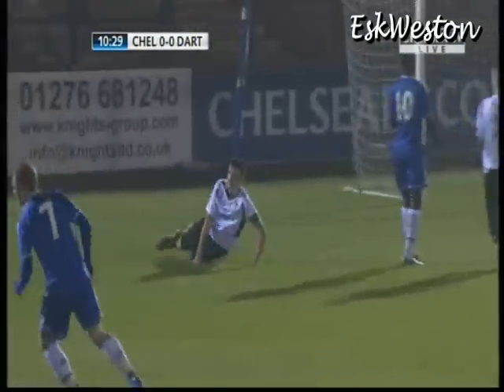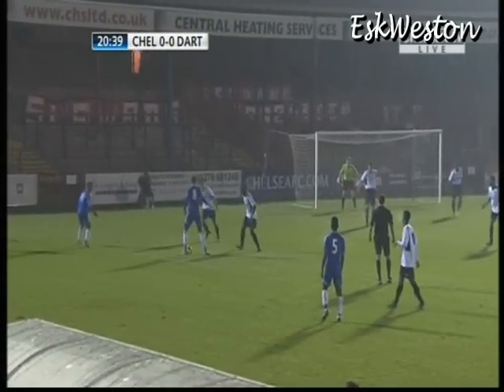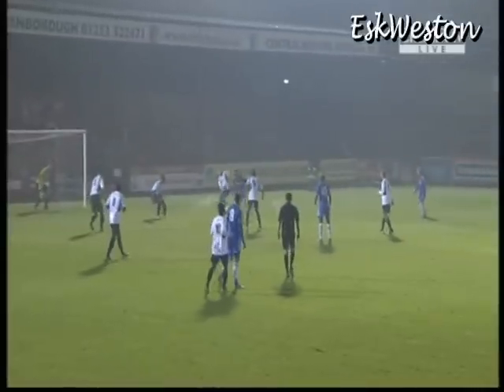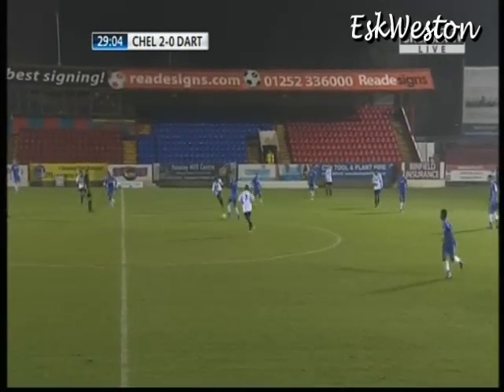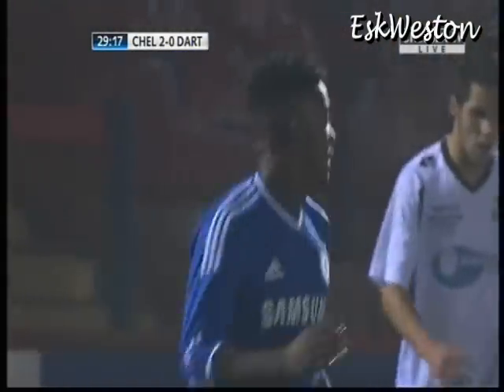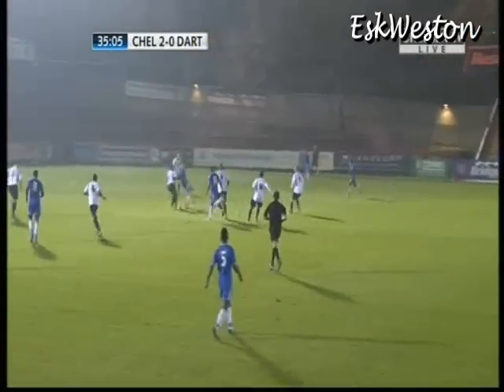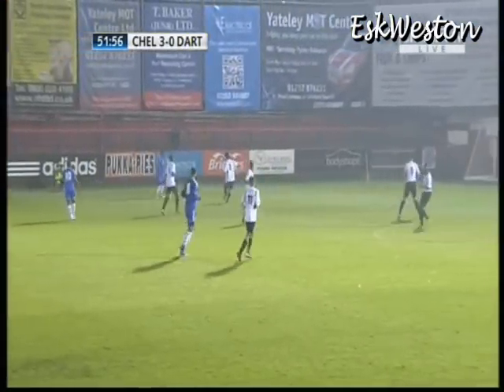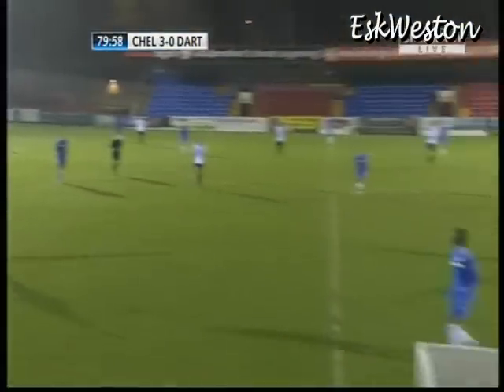Chelsea U18's v Dartford U18's (H)(FA) 13/14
Extended highlights of Chelsea U18's 4 - 0 victory over Dartford in the FA Youth Cup. Chelsea's goals scored by Dom Solanke x 3 and Fankaty Dabo.

Chelsea Mitchell Beeney; Fankaty Dabo (Ola Aina 60), Jonathan Muleba, Dion Conroy, Kevin Wright; Charly Musonda, Ruben Loftus-Cheek (c), Jeremie Boga; George Cole (Charlie Colkett 72), Reece Mitchell (Tammy Abraham 60), Dominic Solanke.
Unused subs Bradley Collins, Ruben Sammut
Scorers Solanke 22, 29, 80; Dabo 36.
Bookings Dabo 55

Dartford Oli Gibson, Freeman Rogers, Harrison Bray, Michael Azaiya, Ronnie Vint (c), Ebou Adams, Becka-Kah Dembele (Bode Andidugbe 64), Clifford Edaferhoro, Femi Akinwande, Kieran Scantlebury (Calvin Ekpiteta 75), Ainsley Everett (Brima Daramy 64)
Unused subs Robin Woodward, Charlie Bex, Calvin Expiteta
Bookings Bray 90+1
Attendance 342